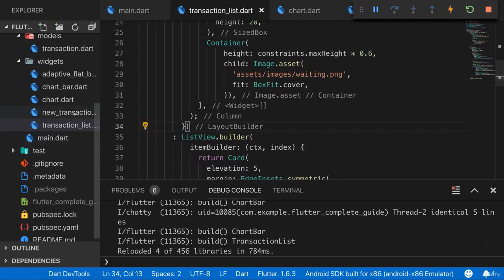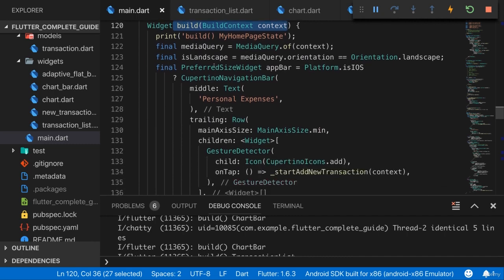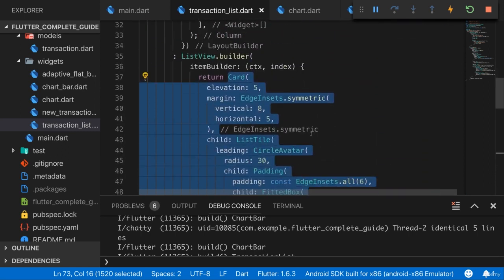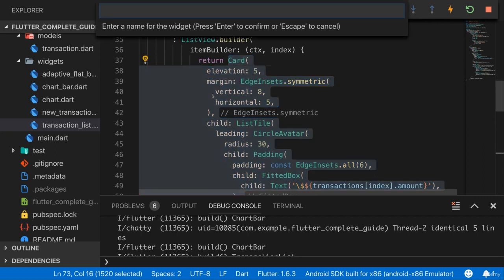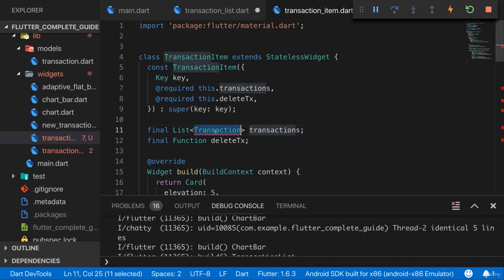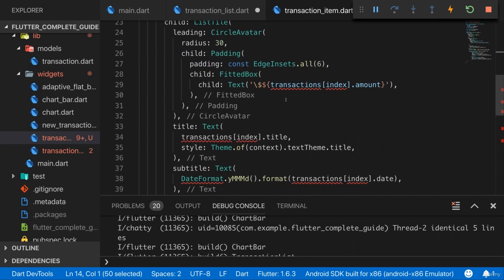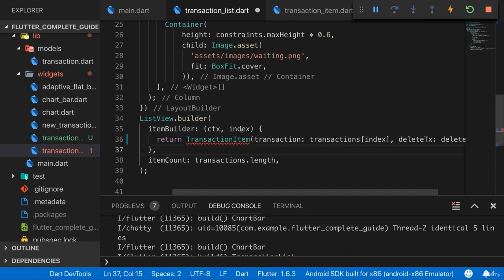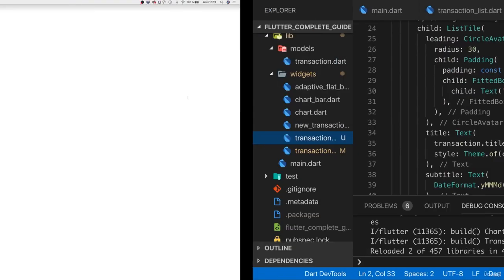008 Extracting Widgets